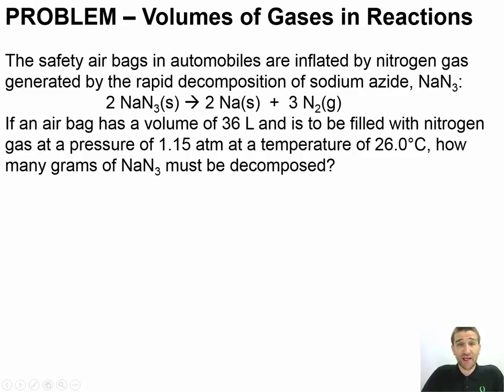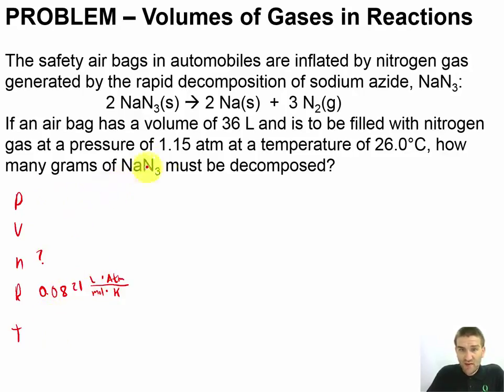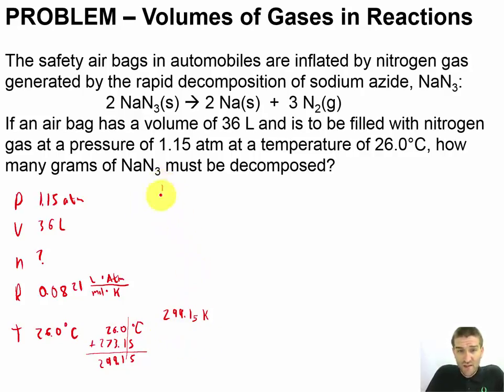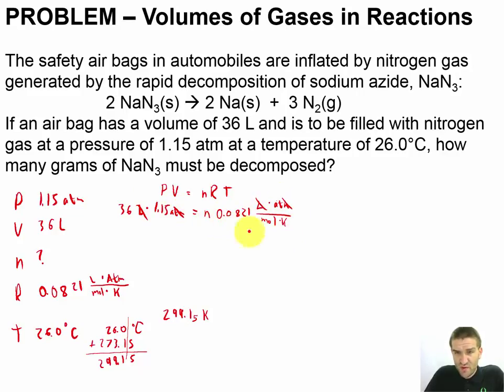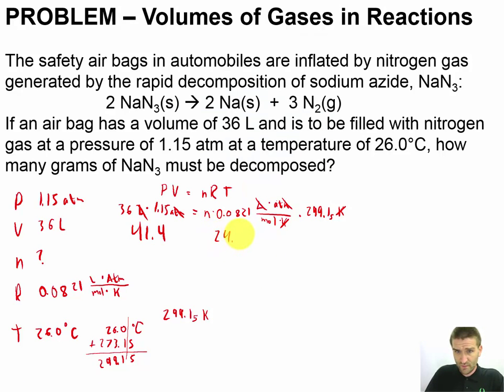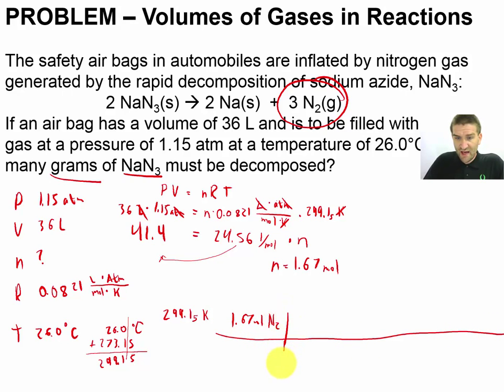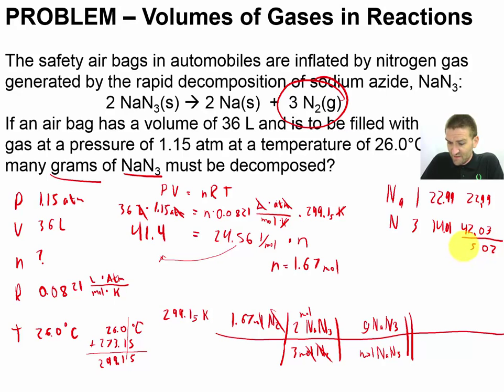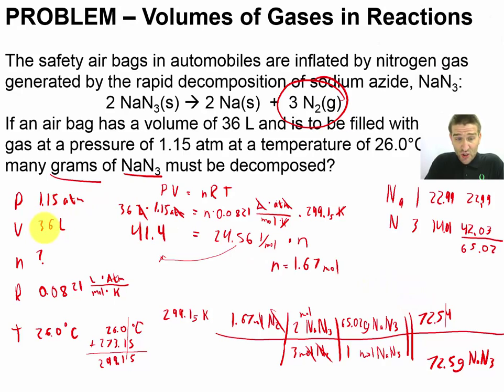Chapter 11 - 20 - PROBLEM - Volumes of Gases in Reactions